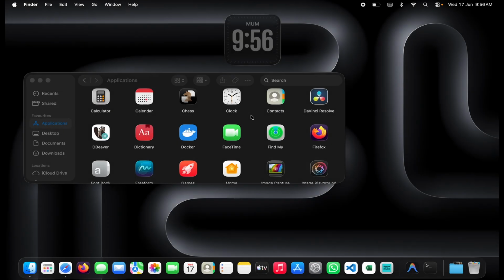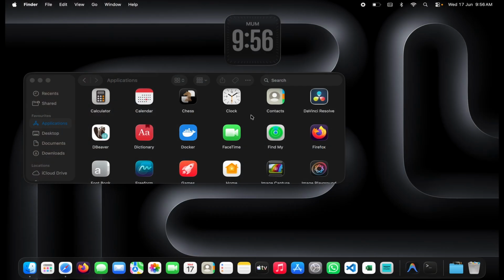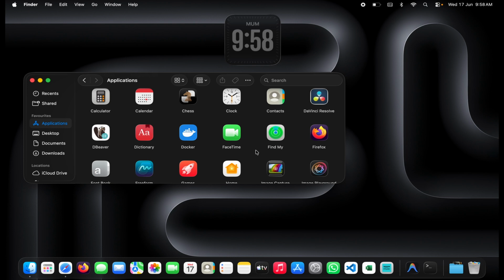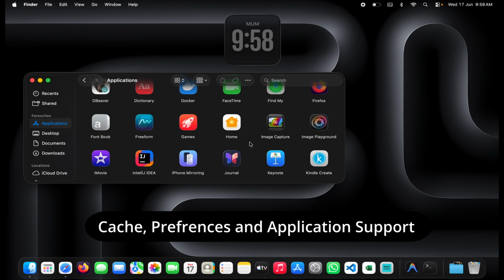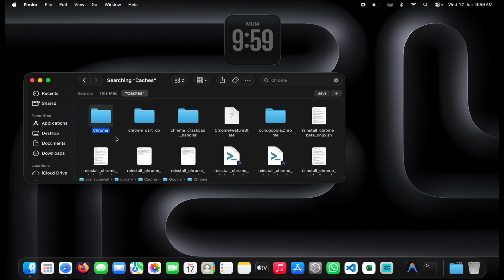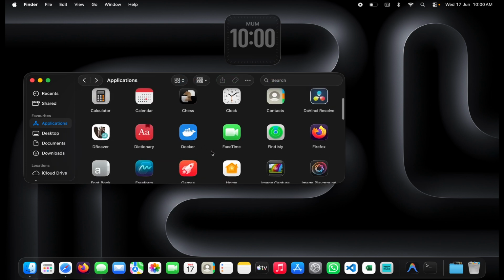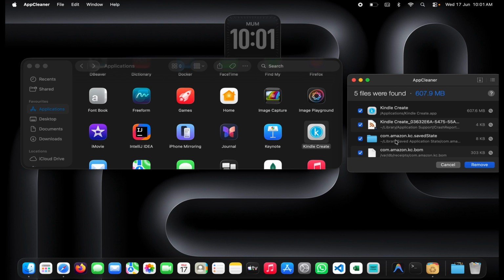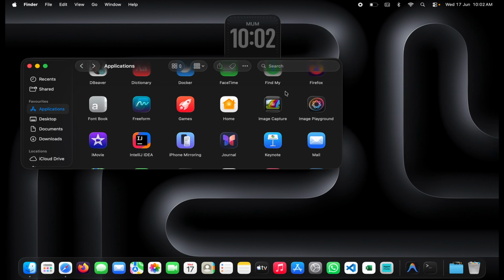How to COMPLETELY Uninstall Apps on Mac (Stop Wasting GBs!)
🚨 Did you know deleting apps on MacBook doesn't actually delete them?
Every app you've ever installed left hidden files eating your storage — and
Apple never told you. In this video, I'll show you exactly how to completely
uninstall apps on MacBook and reclaim GIGABYTES of wasted storage for FREE.

✅ WHAT YOU'LL LEARN:
• How to completely uninstall apps on MacBook Air and MacBook Pro
• How to find and delete hidden leftover files on Mac
• How to free up storage on MacBook without paying anything
• How to use AppCleaner free app for complete app removal
• Works on macOS Sequoia, Sonoma, Ventura, Monterey
• Works on M1, M2, M3, M4, M4 Pro, M4 Max, M5 MacBooks

🔧 FREE TOOLS MENTIONED:
• AppCleaner (Free)

📂 HIDDEN FOLDERS TO CHECK:
~/Library/Application Support/
~/Library/Caches/
~/Library/Preferences/
~/Library/Logs/

👍 LIKE if this saved you storage space!
💬 COMMENT how much storage you recovered!

🔍 TAGS / RELATED SEARCHES:
how to uninstall apps on mac, how to delete apps on MacBook,
free up storage macbook, mac storage full fix, macbook running slow fix,
how to completely remove apps on mac, delete leftover files Mac,
macbook storage full even after deleting apps, macos sequoia tips,
macbook pro tips 2025, macbook air m4 tips, apple hidden features,
how to clean macbook storage free, appcleaner mac tutorial